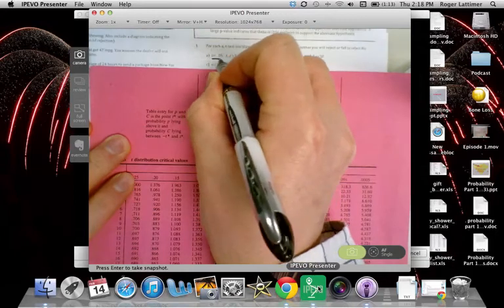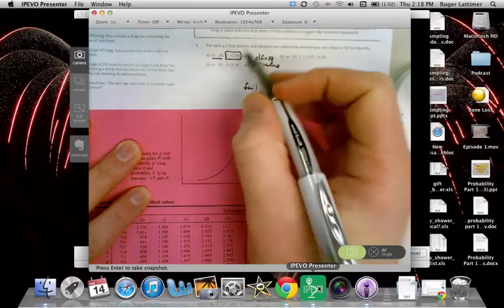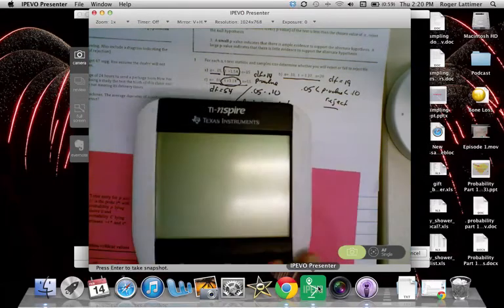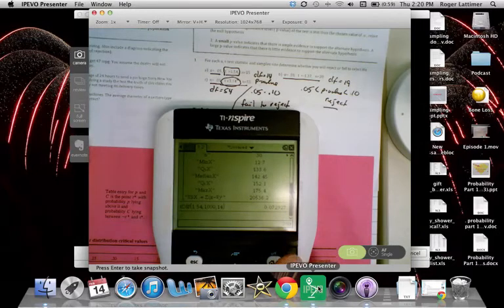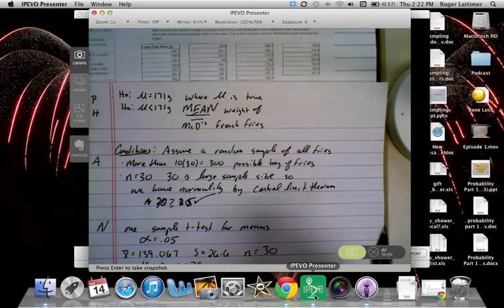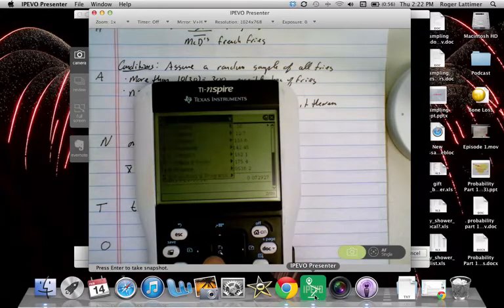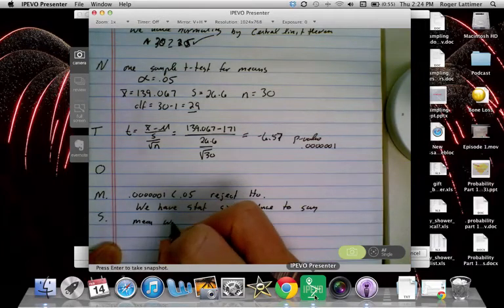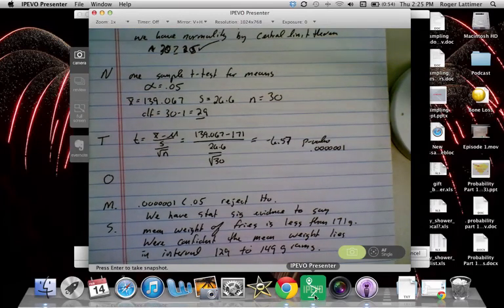One Sample t test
The correct steps for class notes and running a one sample t-test for means.